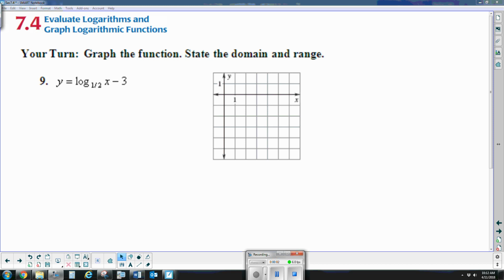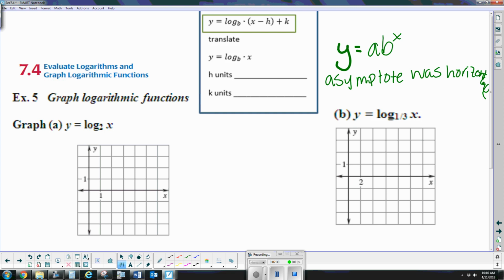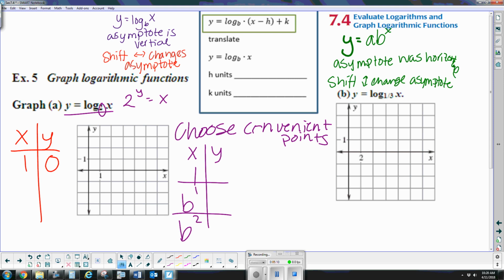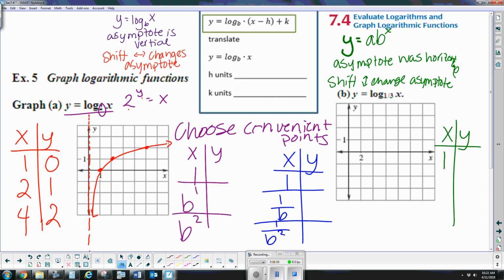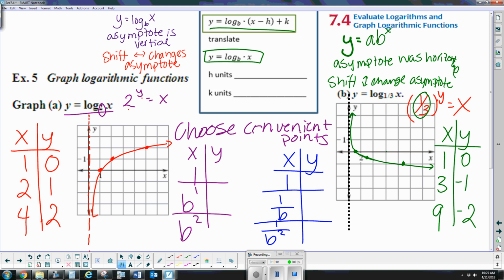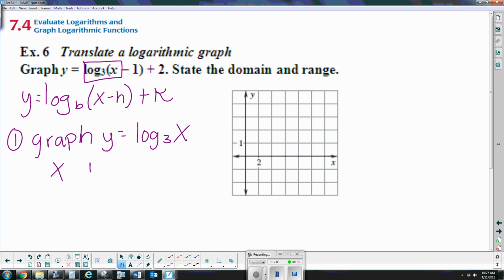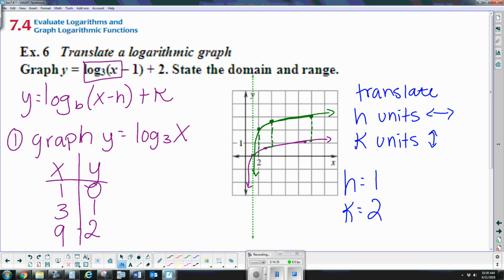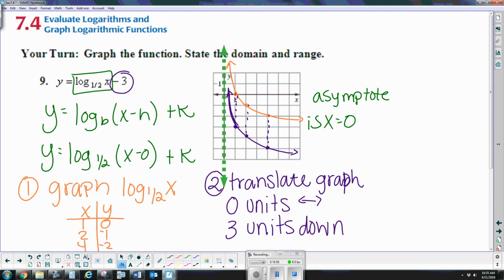Blaufuss AlgII Trig CH7 4 part 2